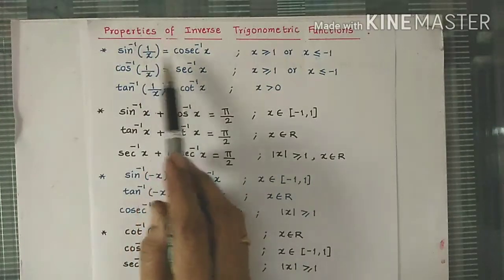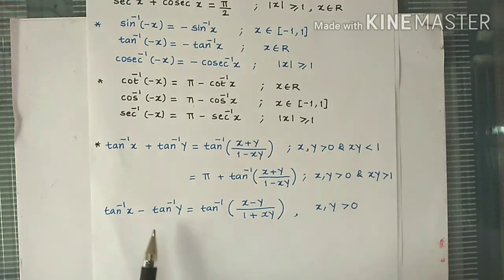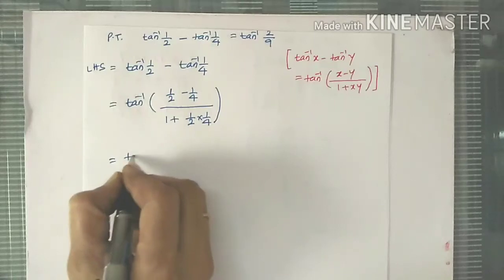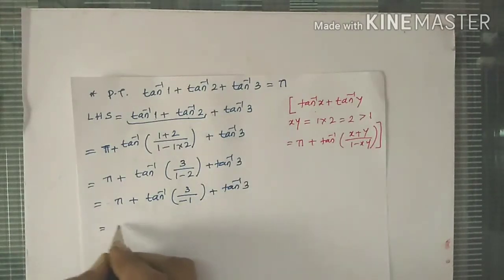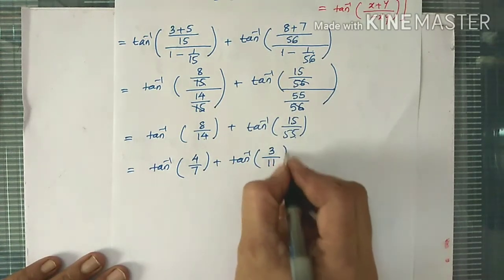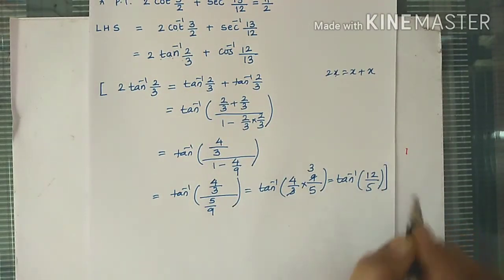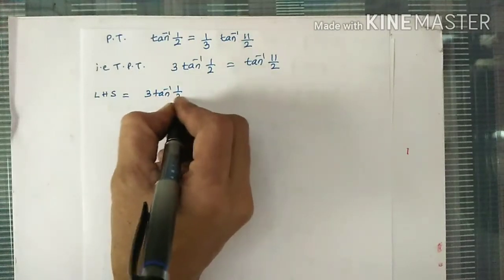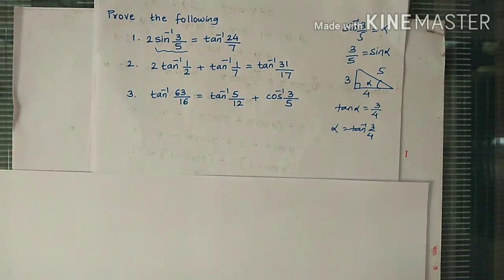Trigonometric Functions part 11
Class 12:
Chapter:Trigonometric Functions
Contains Examples based on properties of inverse trigonometric functions